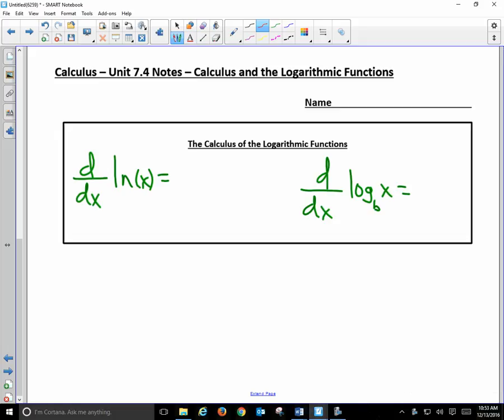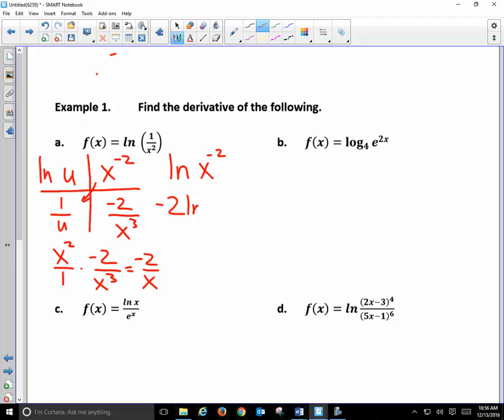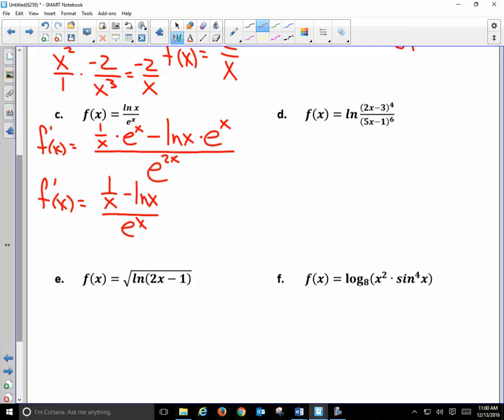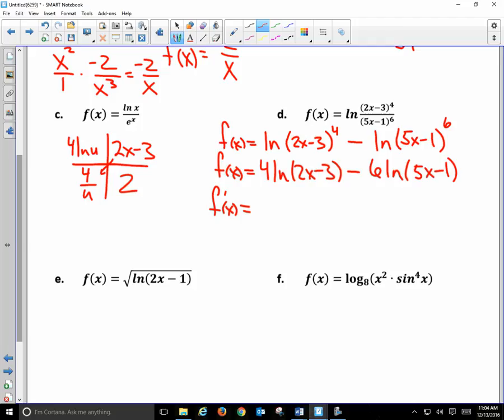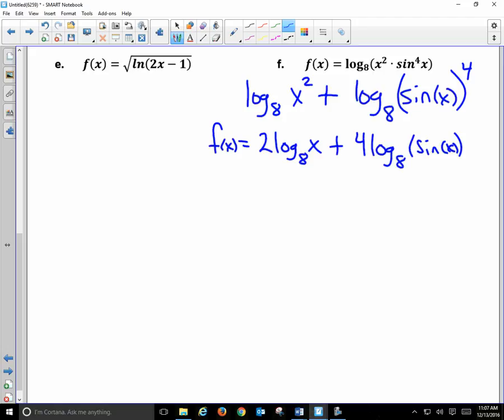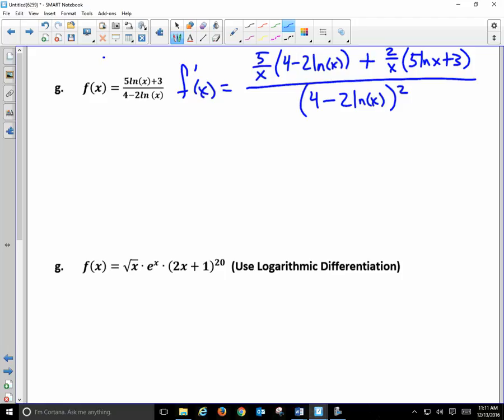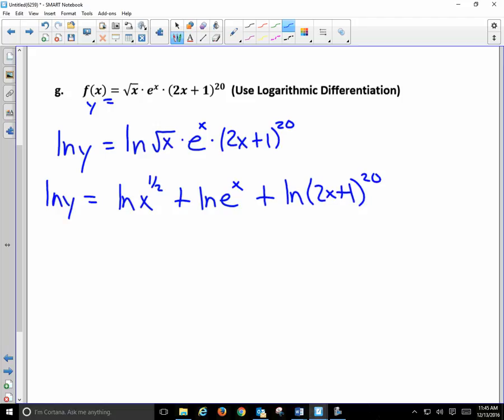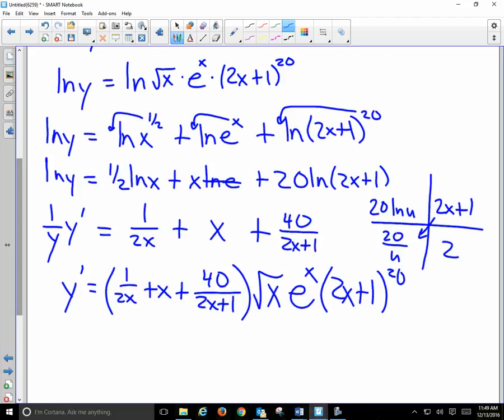Calculus Unit 7 4 Notes Derivatives of Logarithmic Functions 2016